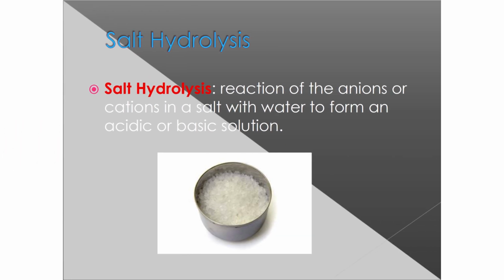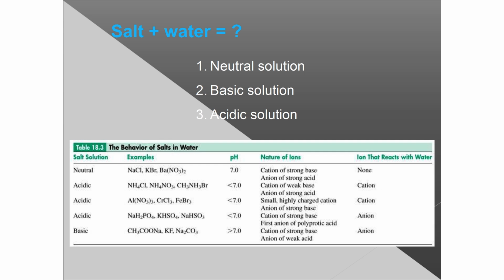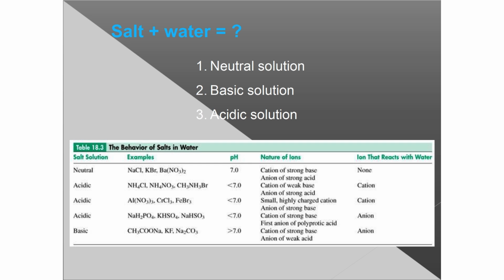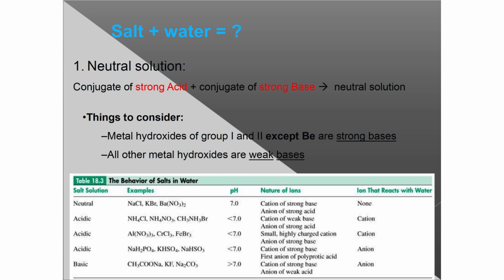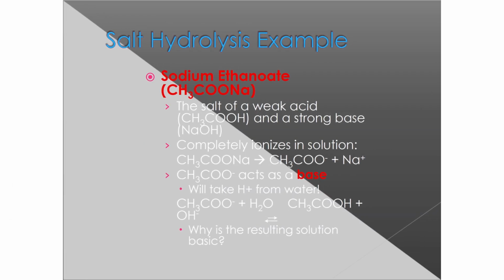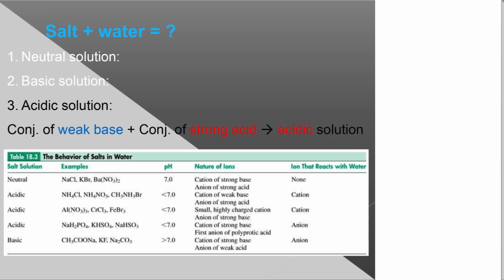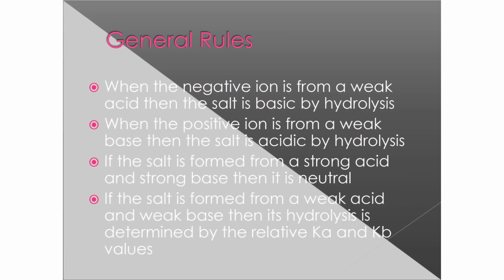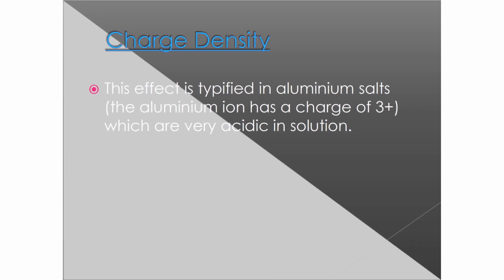Salt Hydrolysis Explained: Why Some Salt Solutions Are Acidic, Basic, or Neutral | Mootechie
Why does a solution of table salt (NaCl) taste neutral, while a solution of ammonium chloride (NH₄Cl) is acidic? The answer is Salt Hydrolysis. In this Mootechie lesson, we break down this essential chemistry concept. Learn how to predict whether a salt will produce an acidic, basic, or neutral solution by looking at the strength of its parent acid and base. We'll walk through clear examples and provide simple rules you can use for any salt.

In this video, you will learn the definition of salt hydrolysis, how to classify salts based on their parent acid and base strength, the simple rules to predict if a salt solution is acidic, basic, or neutral, step-by-step analysis of examples like NH₄Cl (acidic) and CH₃COONa (basic), and the role of cation and anion hydrolysis in determining pH.